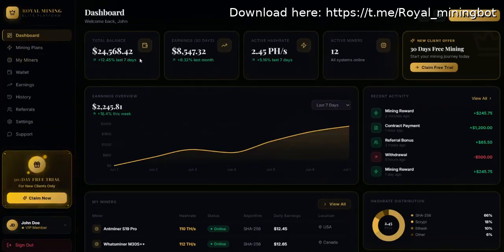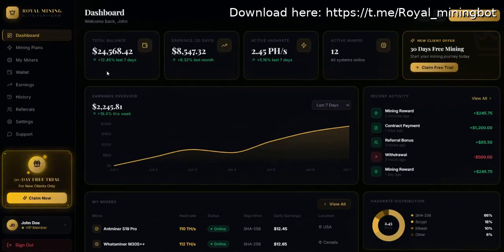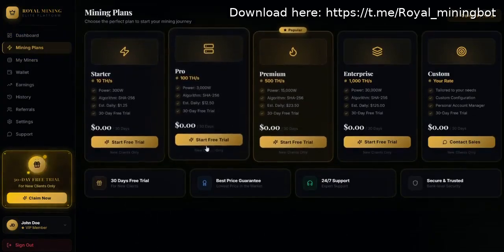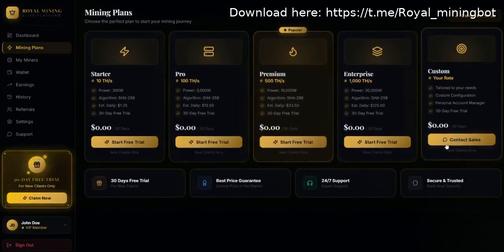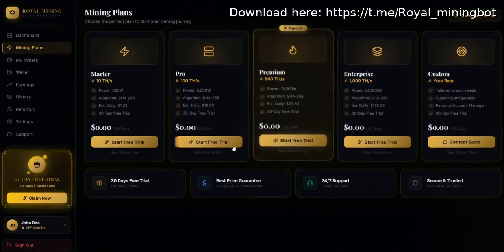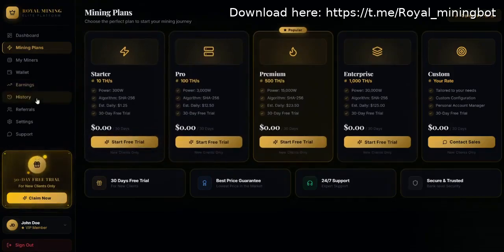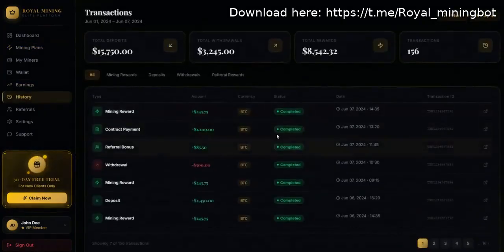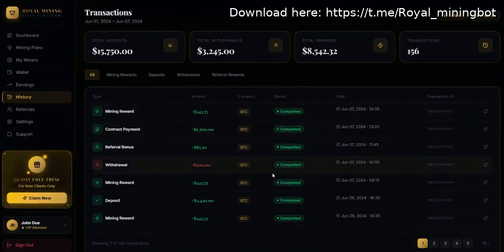Setting up Royal mining ASIC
For developers and tech experts, understanding the inner workings of Royal mining ASIC Rental Platform is crucial. This tutorial dives deep into the technical setup, exploring the architecture, APIs, and operational algorithms. We also cover the software stack and security protocols that ensure optimal performance and safety. Are there any technical aspects you wish to know more about?